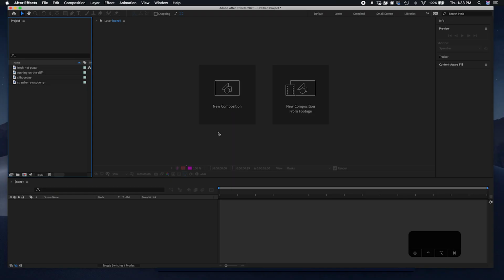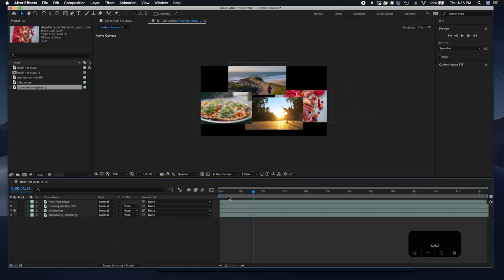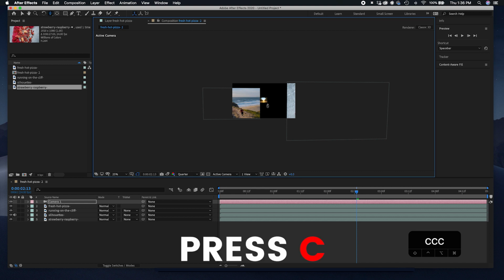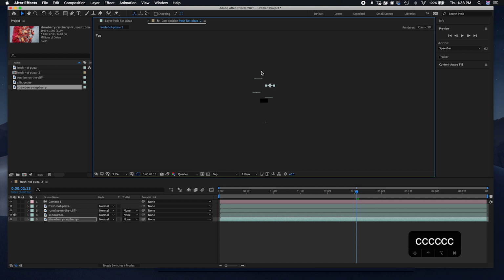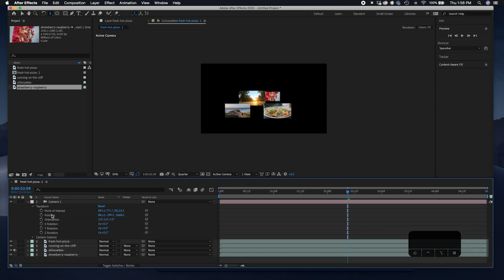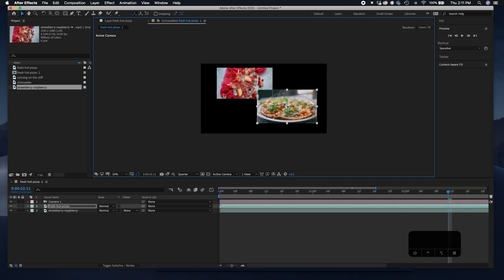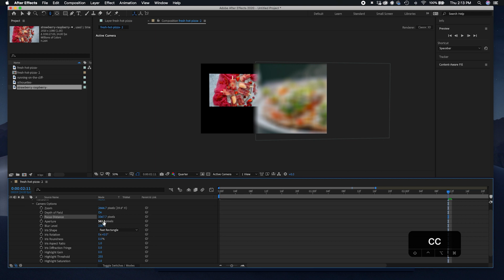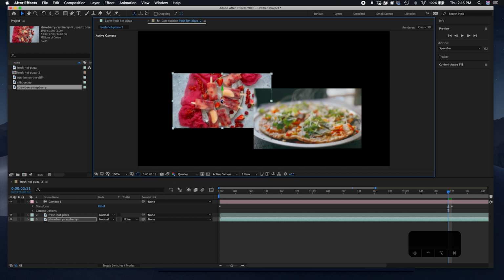3D Integration - how to use 3D integration in After Effects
In this video i'm going to show you how to use 3D Integration and apply it to any clip.

LET’S CONNECT